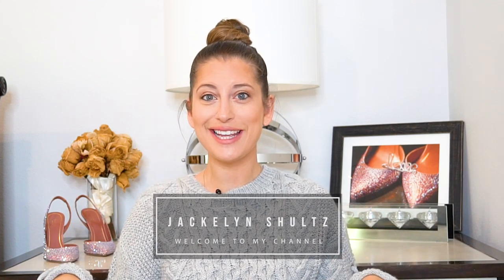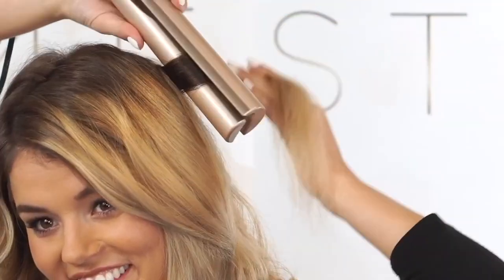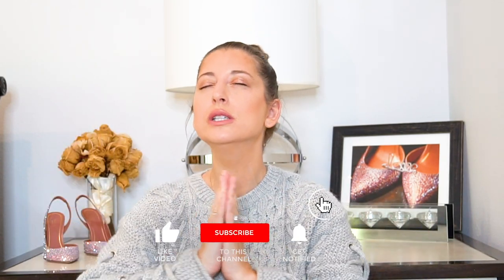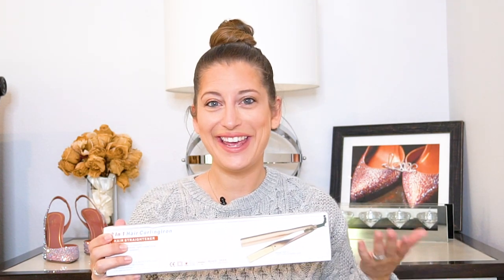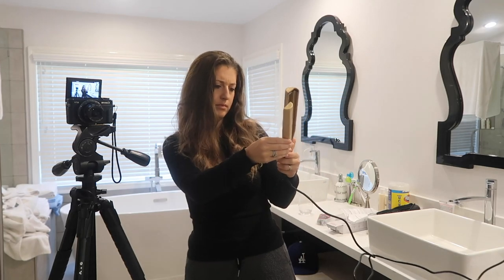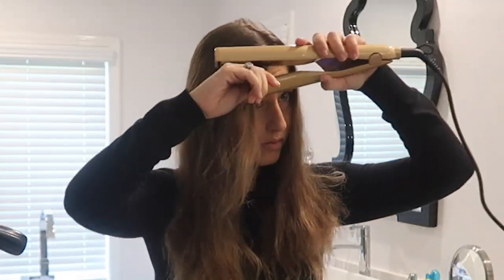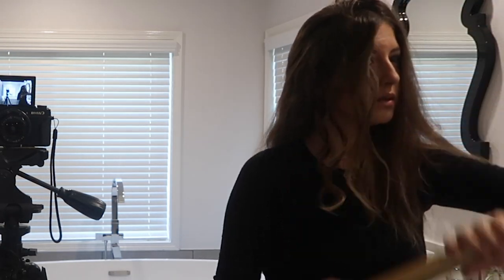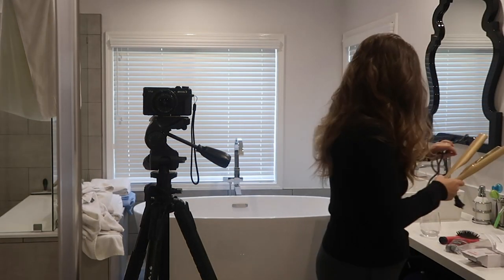2 IN 1 HAIR CURLING AND STRAIGHTENING IRON REVIEW FAIL | ONLINE SHOPPING WITH JACKELYN SHULTZ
2 IN 1 HAIR CURLING AND STRAIGHTENING IRON REVIEW FAIL | ONLINE SHOPPING WITH JACKELYN SHULTZ

Since today's product was a complete LOSER ... Check out some of my favorite products from past videos